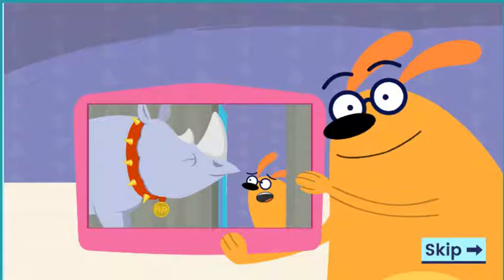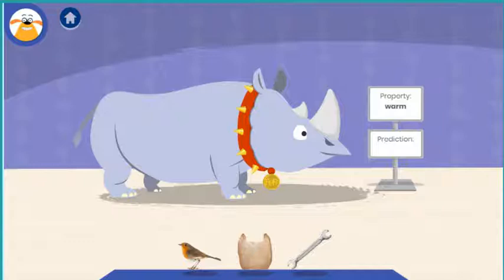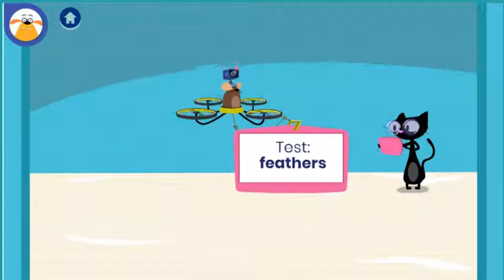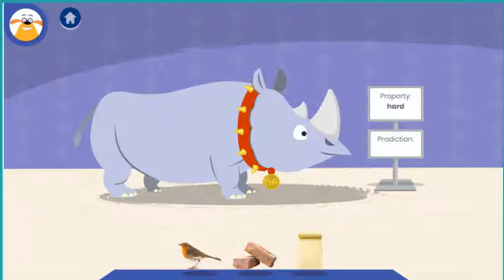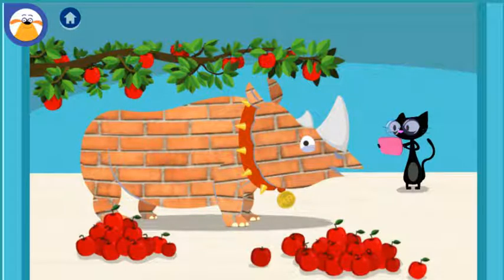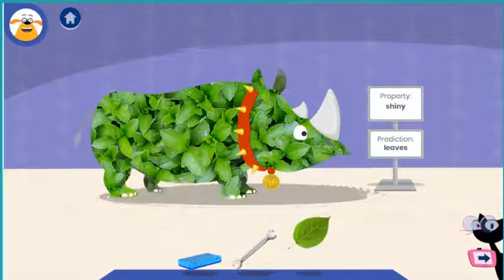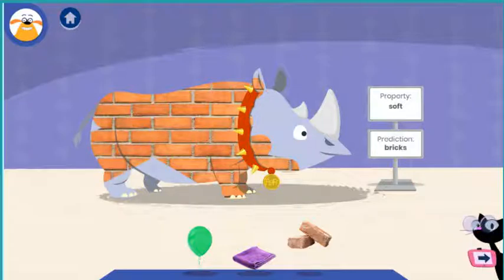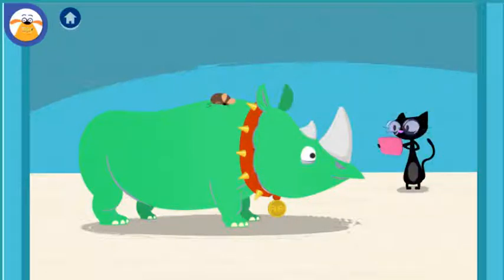Ruff Materials Game - Dress that Rhino